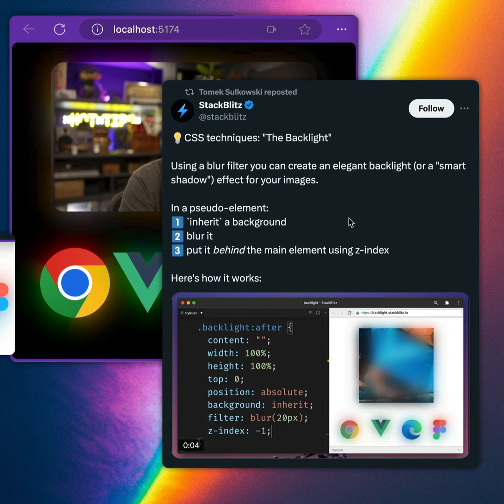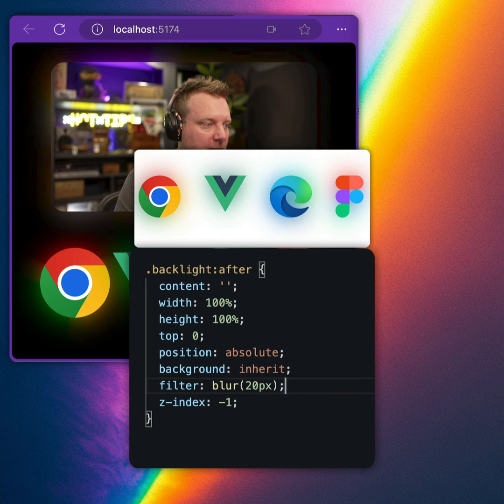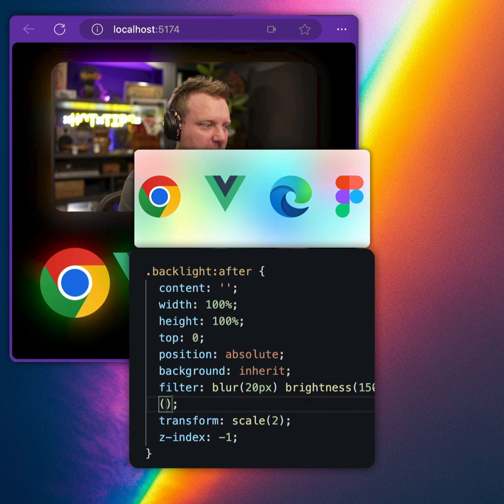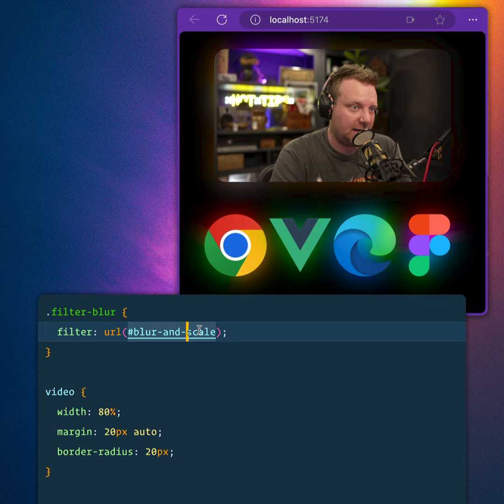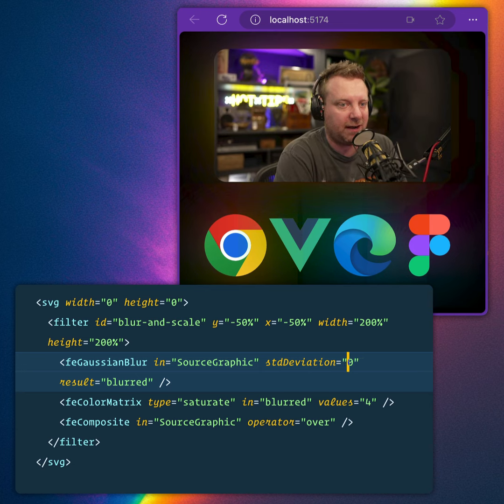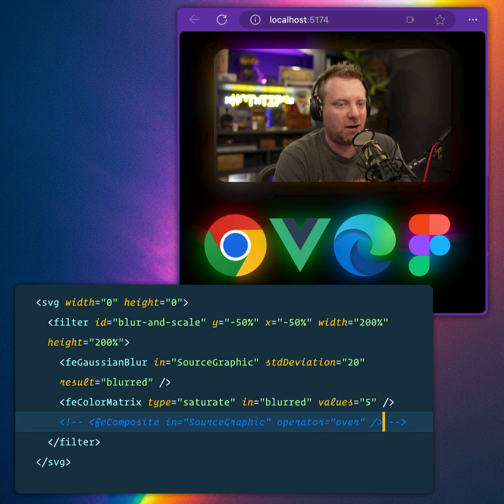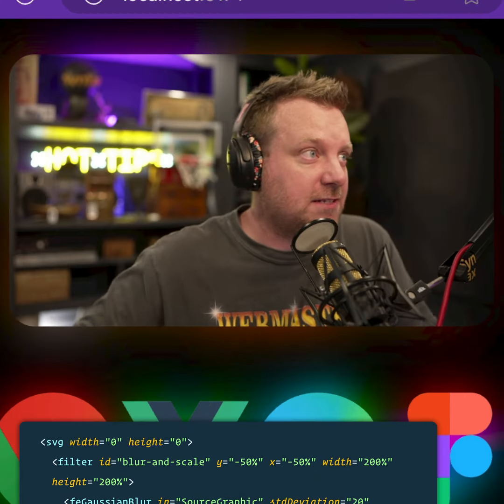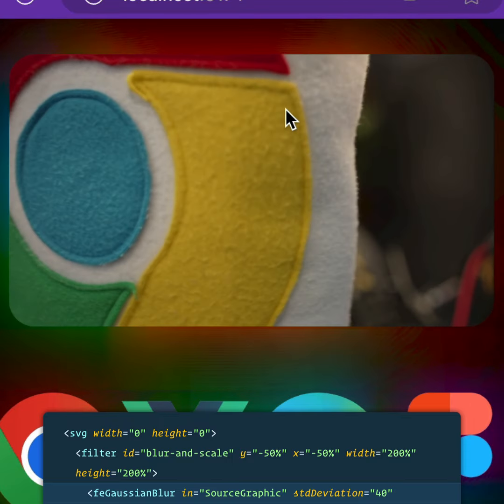This CSS Backlight Effect is so damn cool!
This CSS Backlight Effect is sooooo damn cool!

I've taken it a step further with SVG Filters

Makes it work with any element - including video!